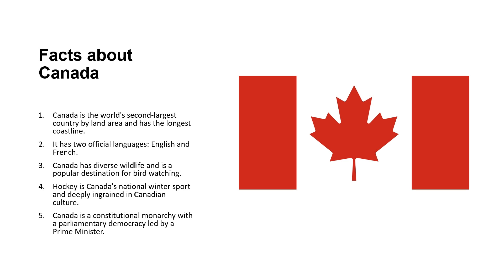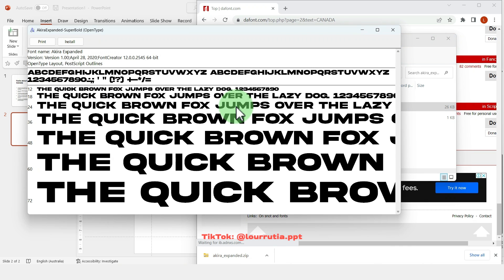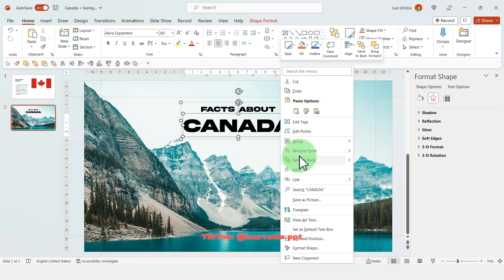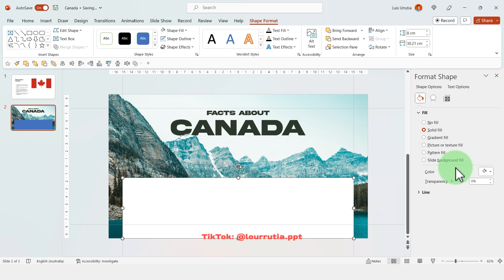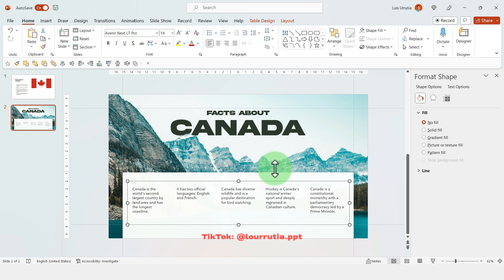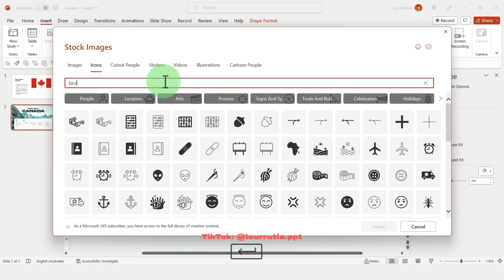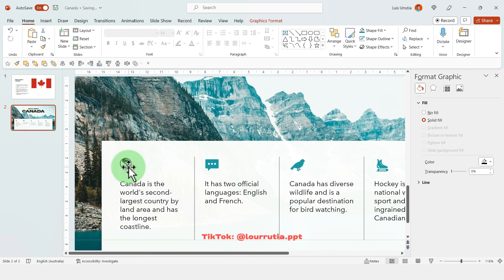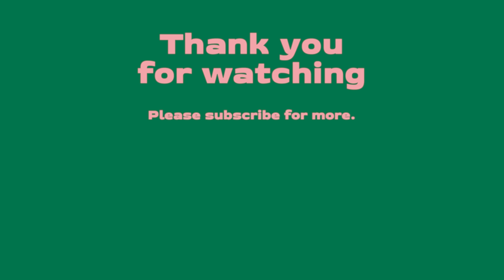Transform a BASIC SLIDE into a PROFESSIONAL one with this TUTORIAL 😱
Discover the secrets to transforming a plain and basic slide into a stunning, professional masterpiece with this step-by-step tutorial! 🎨✨ In this video, I'll walk you through the process of enhancing your presentation skills and creating slides that leave a lasting impact. Whether you're a student, business professional, or educator, this guide will help you elevate your content and captivate your audience. 🚀💼